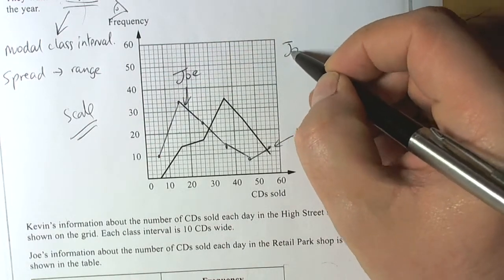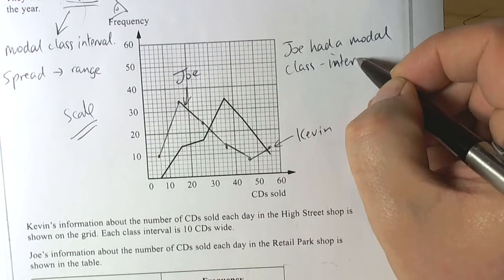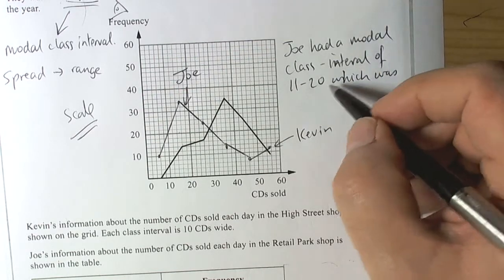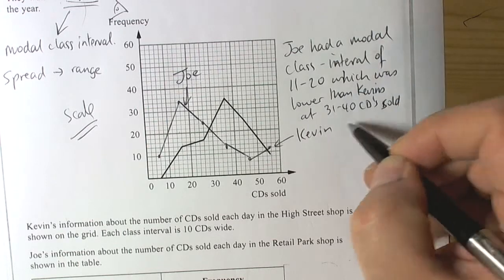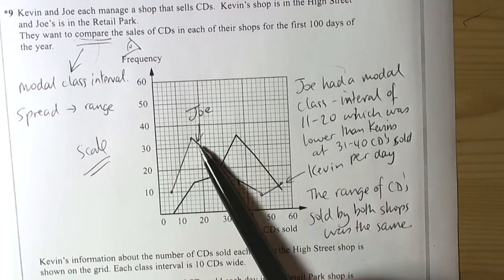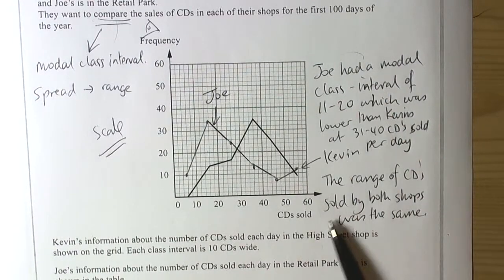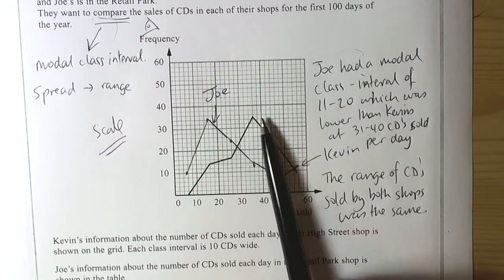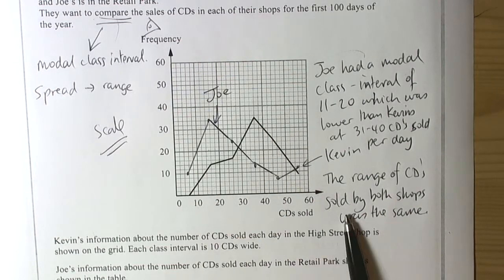Sample Higher Tier Calc Q9 Starred Comparing Frequency Polygons Question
How to compare grouped data using frequency polygons.